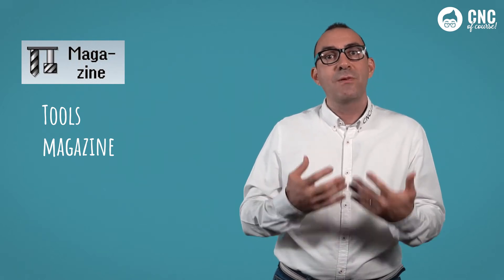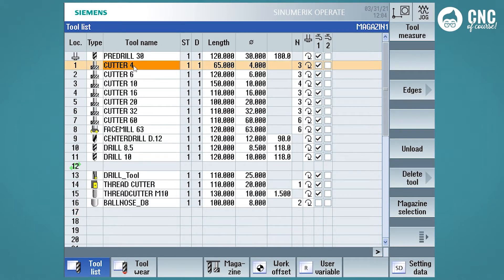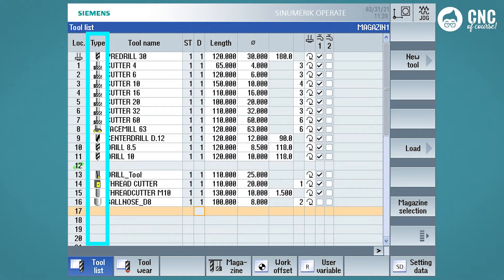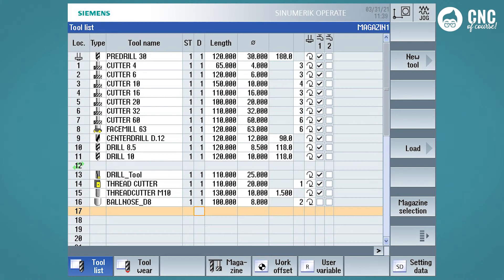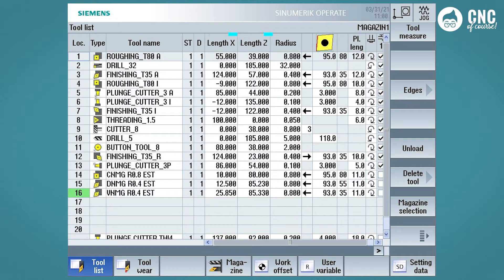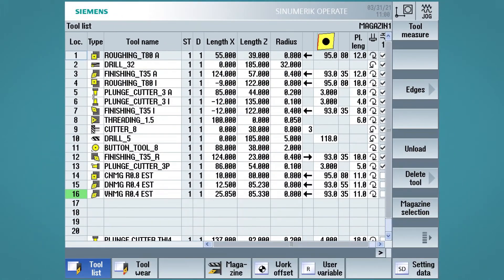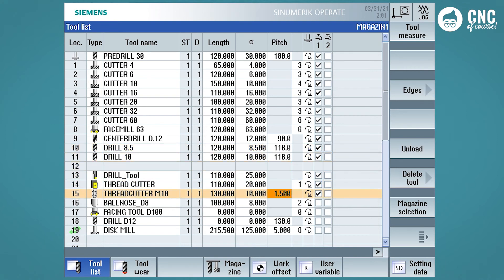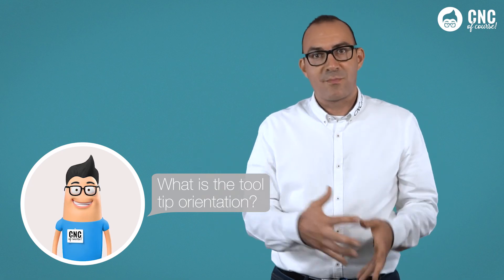Siemens 840D - Tool data management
Tool data management: tool list and description of the main parameters of the milling and turning tools